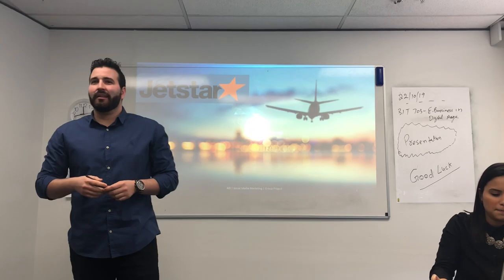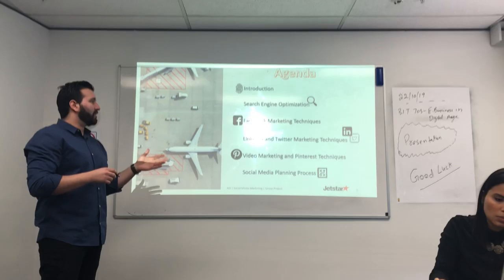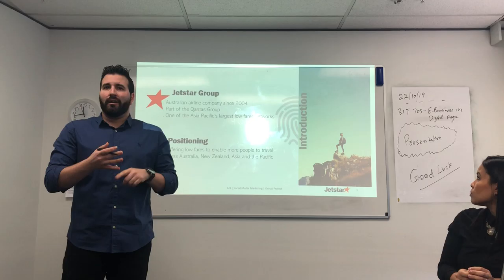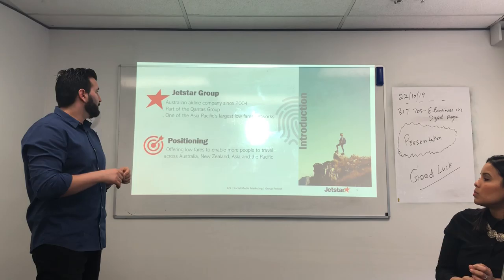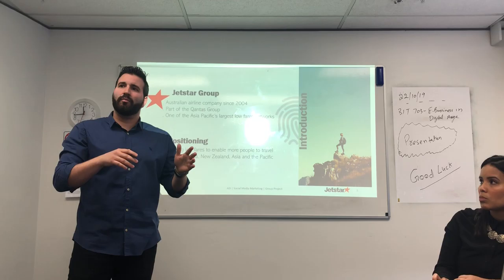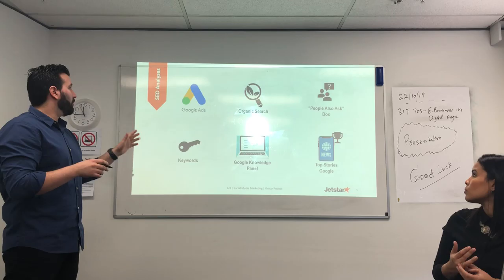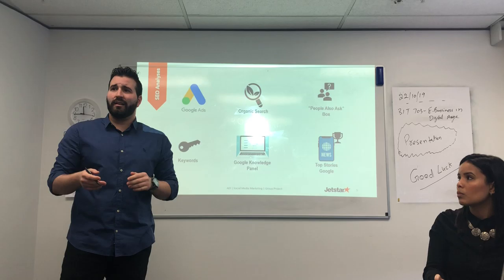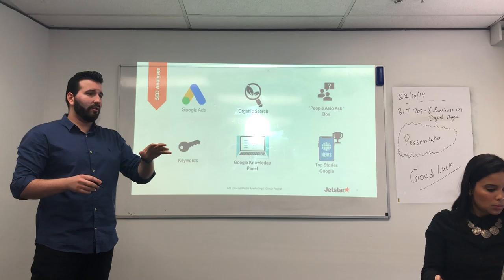AEI - SOCIAL MEDIA MARKETING (Jetstar)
Presentation - FERNANDO CORREA